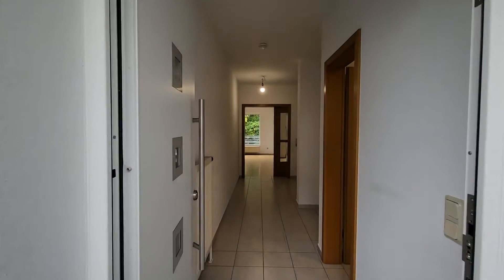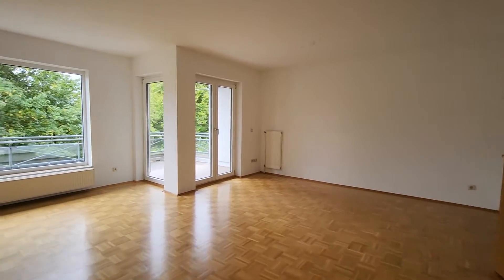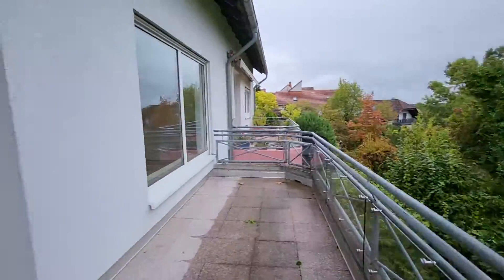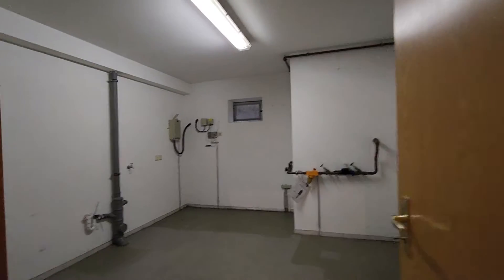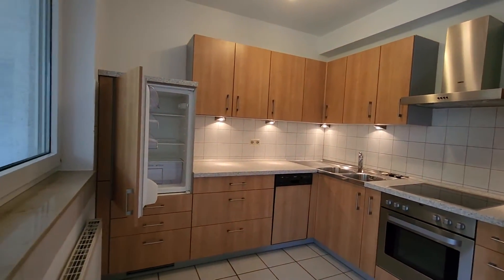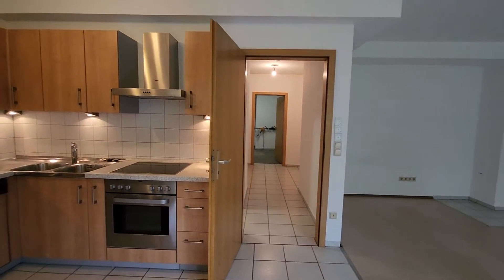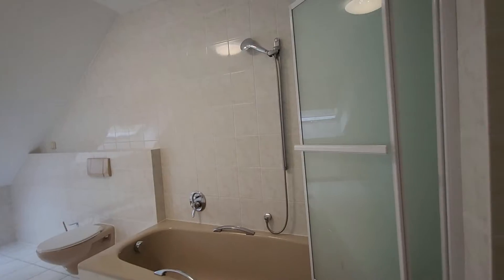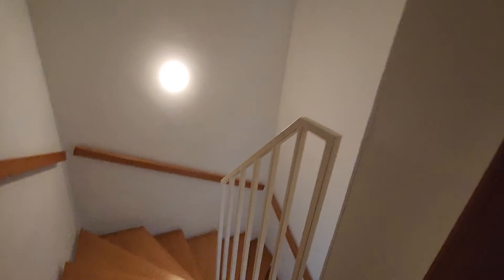2021 RENOVATED HOUSE WITH BEAUTIFUL GARDEN! --- Available 1 Nov 2022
2021 RENOVATED HOUSE WITH
BEAUTIFUL GARDEN!
Garage + parking space
DETAILS

Object type: house
Place: 65527 Niedernhausen
Living area approx. 190 m² / 2045 ft²
Usable area approx. 50 m² / 538 ft²
Number of rooms: 5
Number of bedrooms: 4
Number of bathrooms: 3.5
Plot size approx. 240 m² / 2583 ft ²
Heating: Central Gas Heating
Cable satellite TV: yes
Parking: 1 free space, 1 garage
Balcony: yes
Terrace: yes
Year of construction 1997
Condition: Completely renovated 2021
Additional costs: 250.€
Deposit 5,600.€
Basic rent 2,800.€

DESCRIPTION

*** Welcome to this space miracle renovated in 2021 ***

Over 190 m² of living space are available here.

A large single garage and a parking space await you in front of the house.

The entrance area offers space for the cloakroom.

On the right is the new, fully equipped fitted kitchen.

There is also a guest toilet on the ground floor and the large living/dining area with high-quality parquet flooring and an adjoining balcony - from the balcony you have a wonderful view of the surrounding forests and the beautiful garden.

On the upper floor you will find three well-designed bedrooms, a spacious daylight bathroom with bath and shower and a separate shower room.

An absolute highlight is the basement, which has been converted into living space. The hobby room with an open kitchen and access to the terrace leaves nothing to be desired - there is also a shower room and a laundry/cellar room in the basement.

The garden has a beautiful, level lawn and a practical garden shed.

you have children Then you will love the direct access to the playground.

This house is rounded off by a gigantic storage area in the attic.

We look forward to hearing from you and getting to know you personally during a visit.

HIGHLIGHTS

* US Military Housing Lease Accepted
* No Agent fees
* Renovated in 2021
* Floors: parquet, tiles, PVC
* 2x fitted kitchen with built-in appliances
* Daylight bathroom with bath and shower
* 2x shower bath
* Guest toilet
* Windows triple-pained plastic
* Electric shutters
* Gas central heating
* Balcony
* Terrace
* Garden shed
* Gas central heating
* Large storage area in the attic
* Laundry room
* Basement room
* Garage
* Parking space

LOCATION

This property is in a beautiful, quiet natural location above the center of Niedernhausen.

A supermarket, restaurants, hairdresser, savings bank, bus stops and the train station with a direct connection to Frankfurt am Main can be reached in just two minutes by car.

The surrounding forests invite you to go for a walk.

It is only about 20 minutes to Clay Kaserne.

Frau Kimberly Sullivan
SOMMER IMMOBILIEN
Häfnergasse 4
65183 Wiesbaden
Mobil: 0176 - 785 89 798

OTHER INFORMATION

We will gladly introduce this property to you during a personal visit. We are available for viewings 7 days a week.

All information is based on information available to us from the client to the best of our knowledge and belief.

We will gladly introduce the object to you during a visit.

Therefore, we can only process requests that include your full name, address, and phone number. For this we kindly ask for your understanding.

After receiving your request, we will contact you as soon as possible.